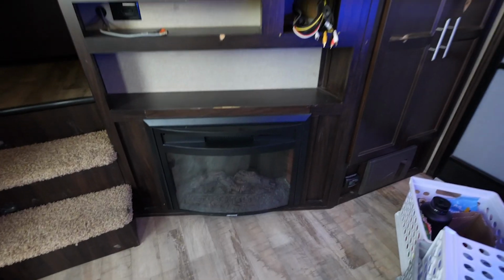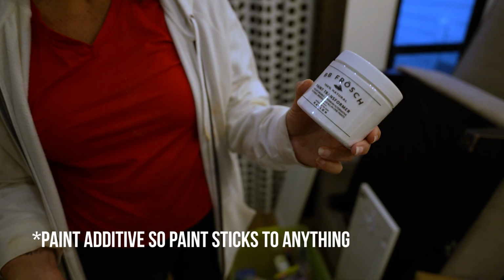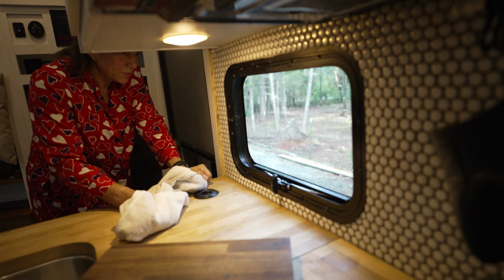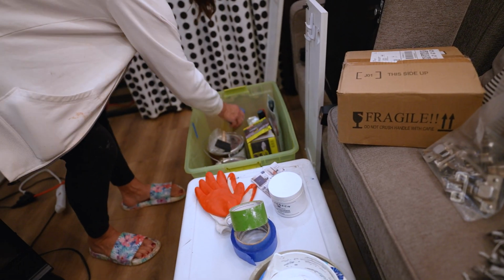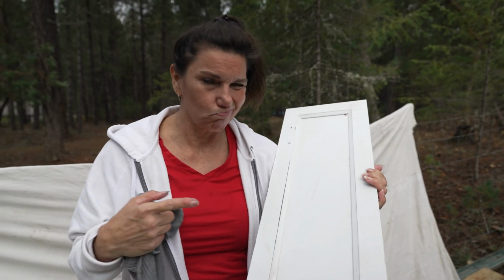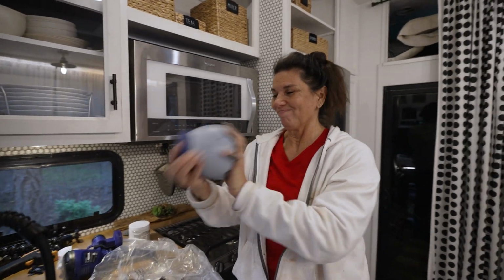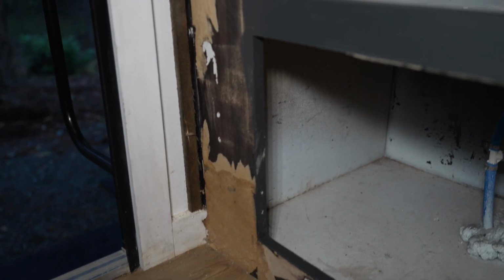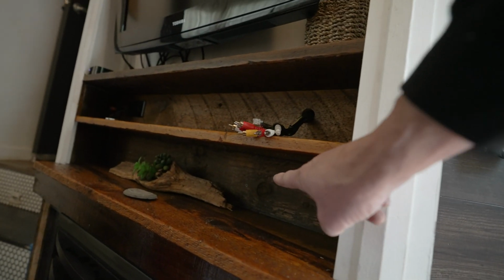RV Reno | How To Paint RV Cabinets [Without Sanding!]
We renovated our RV last year and painted the walls and cabinets, but it was time for an update to our tiny home transformation. We made some mistakes when we painted the RV cabinets and walls the first time, so it was time to update our tiny house on wheels.  We replaced all the RV cabinet hardware and did a sweet update to the fireplace!

We learned the right way to paint RV cabinets and walls, and you don't have to sand to do it. I mean mostly - unless you jacked it up the first time. Like we did. So was had to sand some of our old work, but not all of it.

Here's What We Used
Paint Sprayer
Chalk Paint Brush
Plant Saucers
Painter's Tape

⛺️ Try The Dyrt For Free 🌳

Check this out!! 1500 Insanely awesome places to stay with your RV for just $75 a year!  Museums, wineries, farms, and golf courses, all across the US, Baja California, and Mexico!

🚞 My Nature Book Adventures
Adventure Planning Journals and so much more!

🟣 Gear We Like 🟣

Camera gear:

Current camera
Vlogging lens
Main lens
On Camera Mic
Wireless Mics
ND Filters